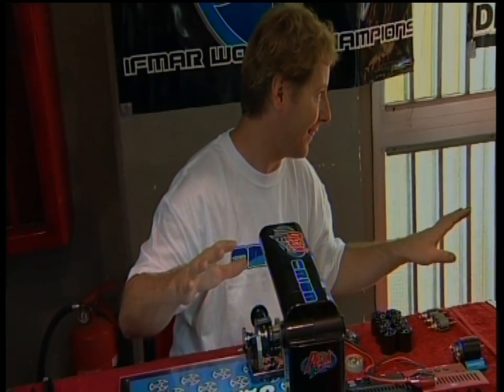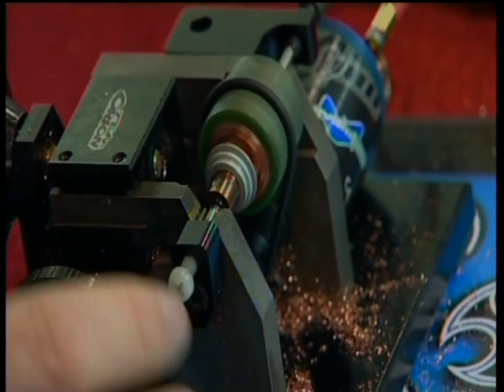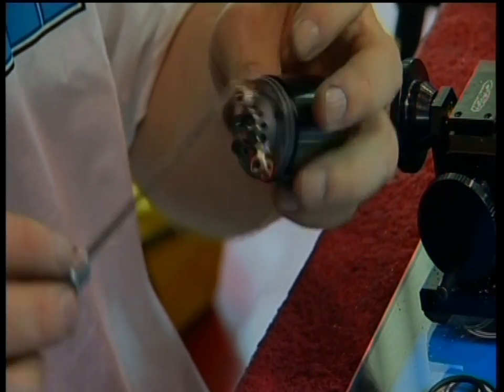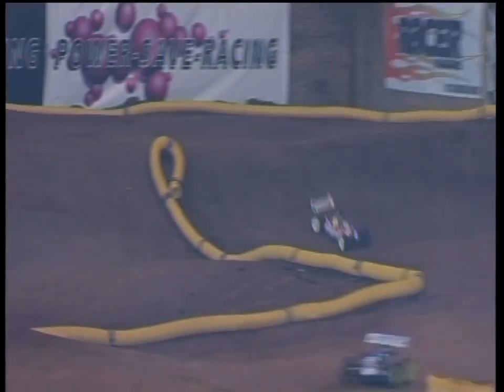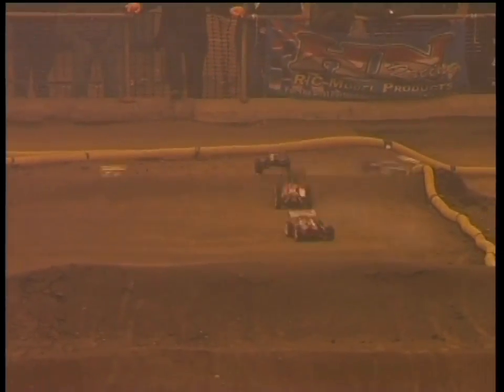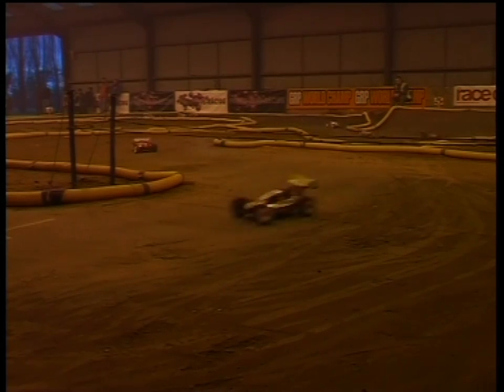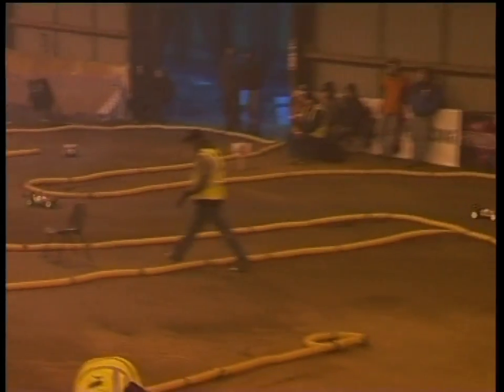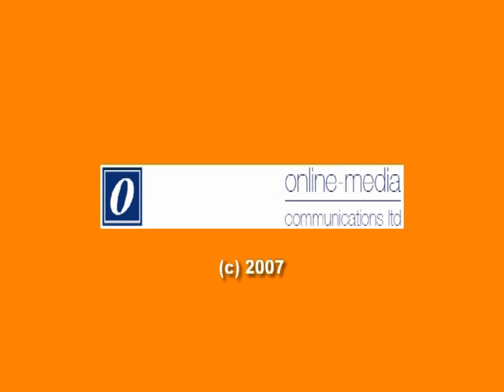RC Racing S1 Episode 7 - NEO 06 Semis and Motor Rebuilding!!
This month we were back at the Harper adams college for more NEO action and we have n item that is now history! Oscar Jansen shows us how to skim and rebuild a brushed motor remember those!!